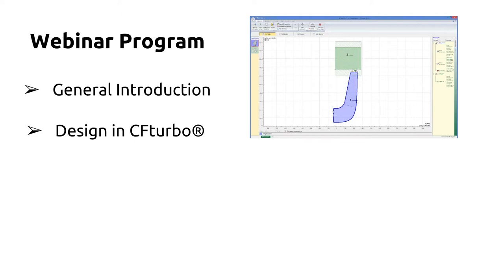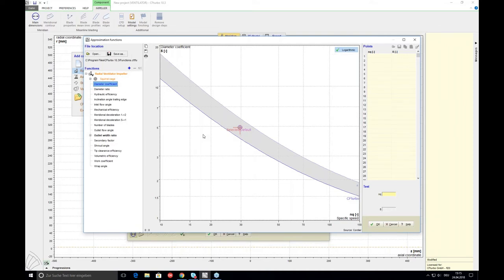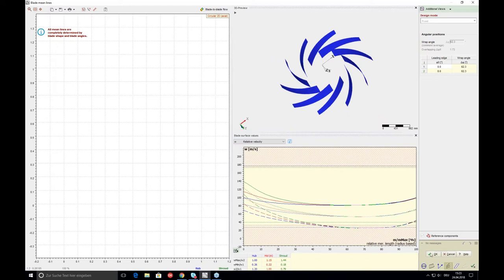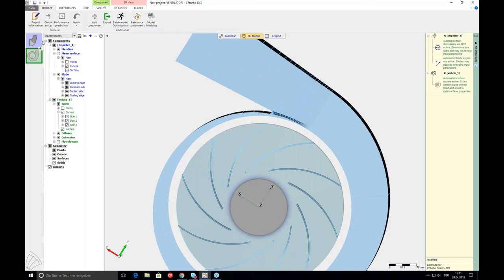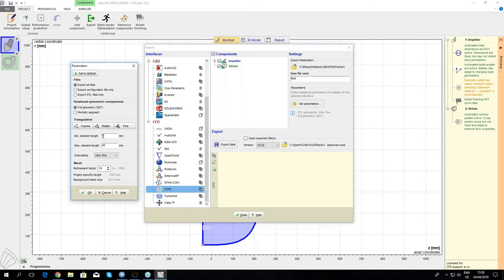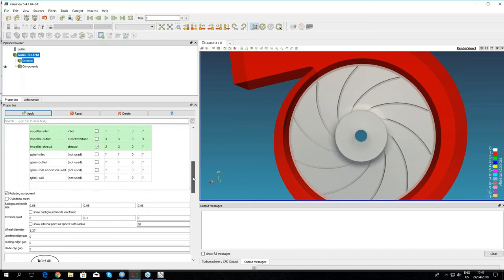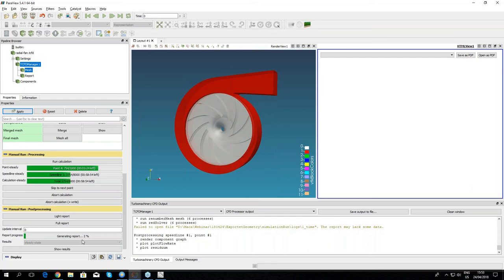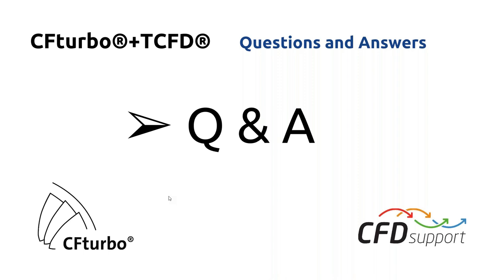Webinar 30 TCFD® - CFturbo® + TCFD® Centrifugal Fan, April 24, 2018